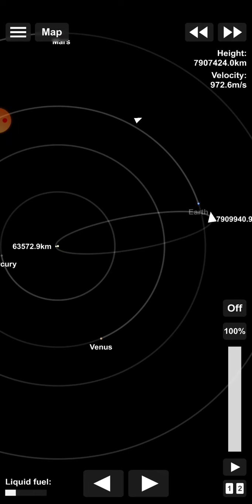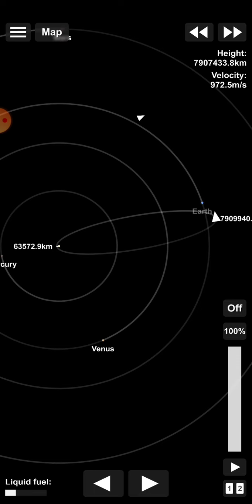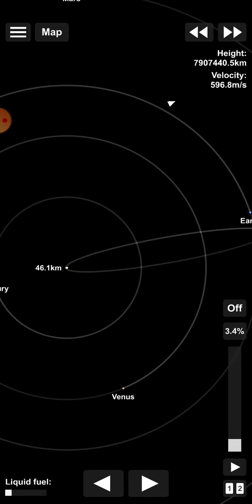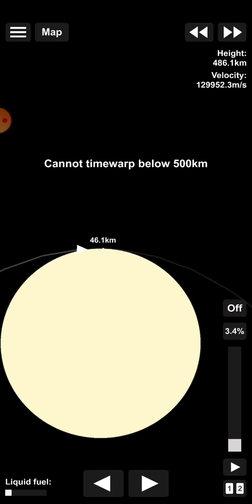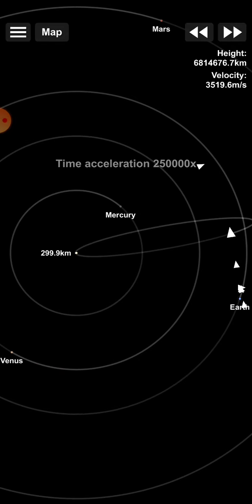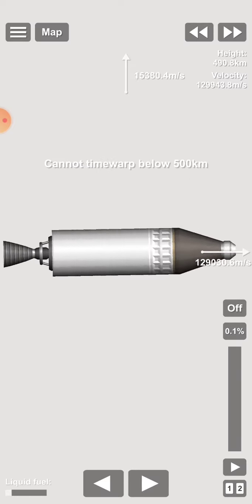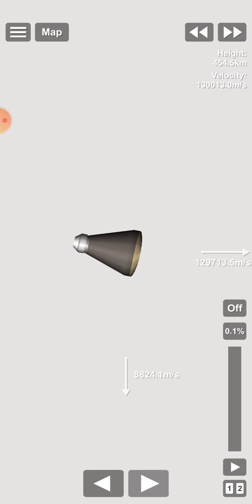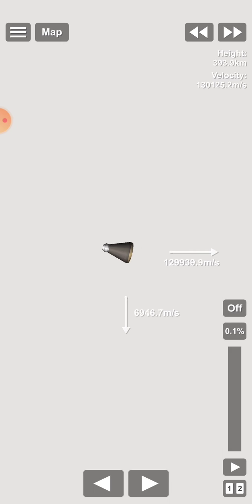RE-ENTRYS into the SUN are crazy in SFS!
Ever wondered what would happen if you do a re-entry into the sun? Here is the answer.